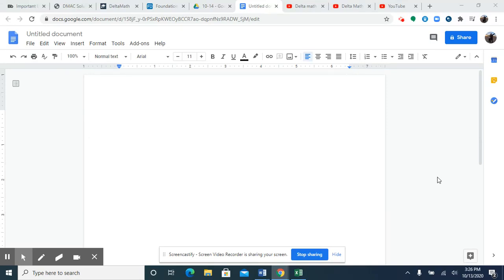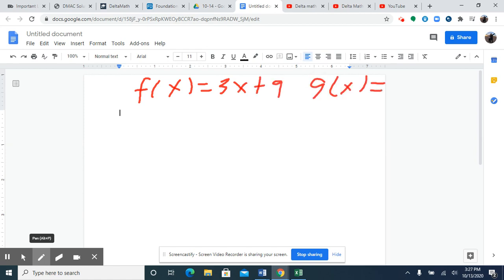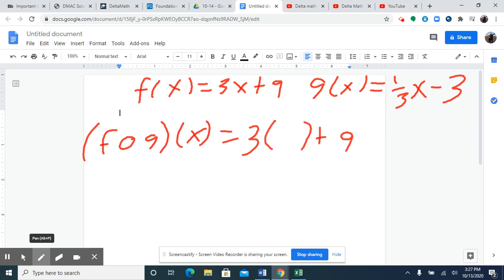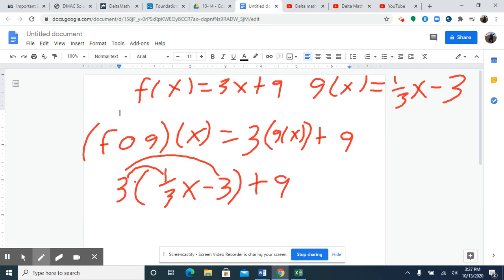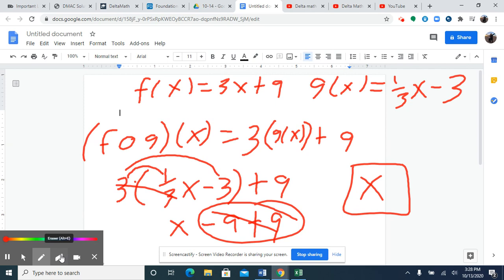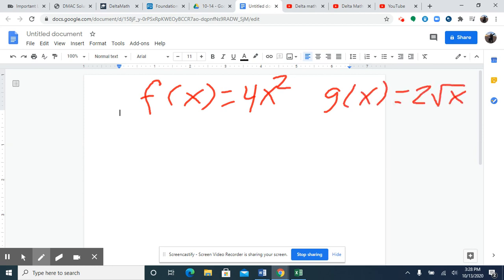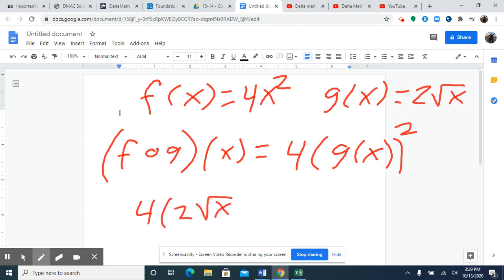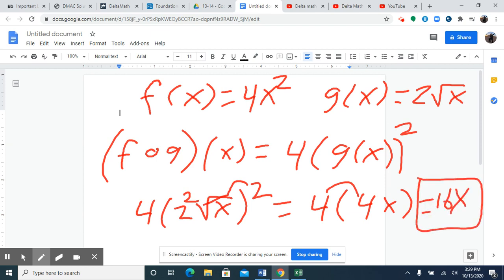Inverses part 2